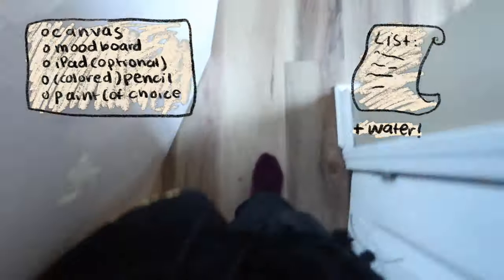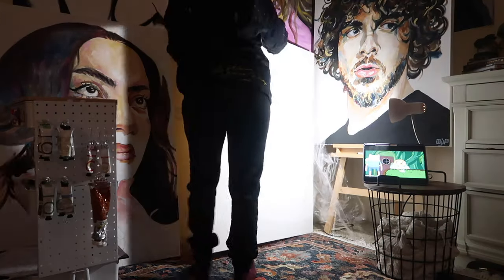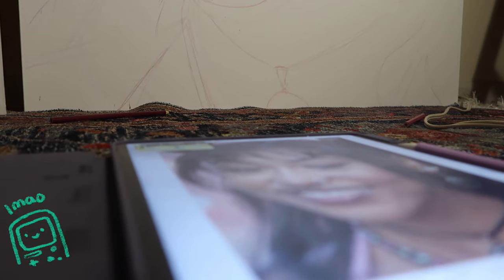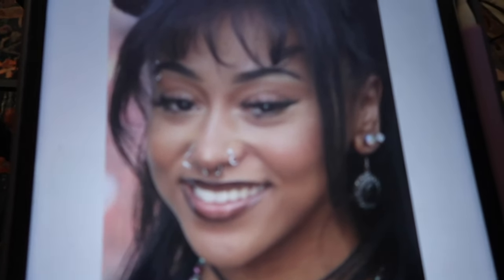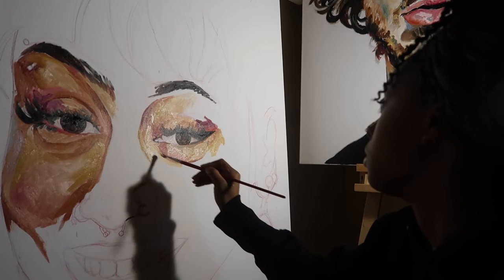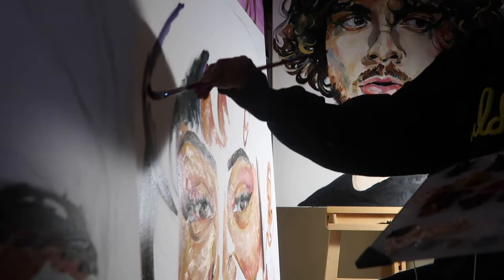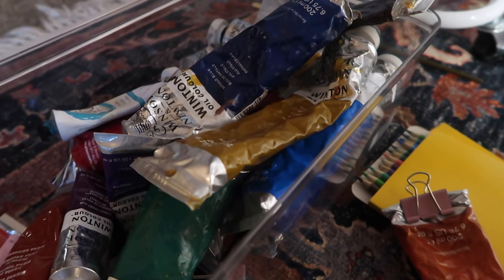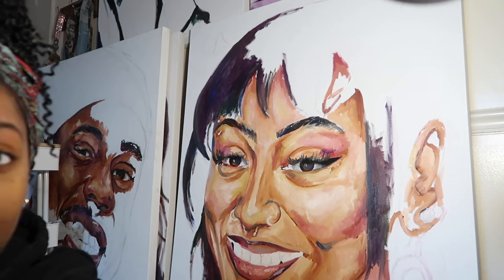a painting from start to finish ♡ art vlog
⋆｡‧˚ʚ♡ɞ˚‧｡⋆⋆｡‧˚ʚ♡ɞ˚‧｡⋆⋆｡‧˚ʚ♡ɞ˚‧｡⋆⋆｡‧˚ʚ♡ɞ˚‧｡⋆
𝐐𝐔𝐈𝐂𝐊 𝐅𝐀𝐂𝐓𝐒
Age: 21
Paint: Gamblin/ Winsor & Newton
Camera? Canon G7X MRK II
⋆｡‧˚ʚ♡ɞ˚‧｡⋆⋆｡‧˚ʚ♡ɞ˚‧｡⋆⋆｡‧˚ʚ♡ɞ˚‧｡⋆⋆｡‧˚ʚ♡ɞ˚‧｡⋆